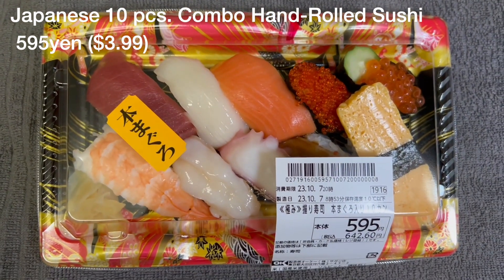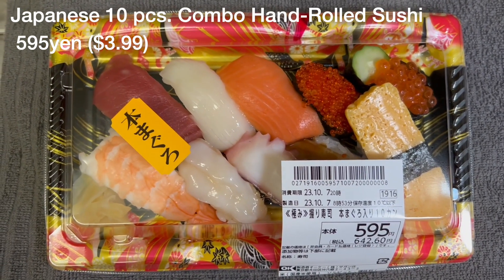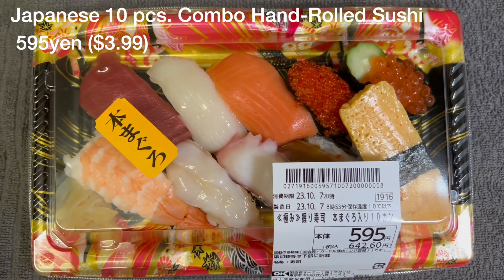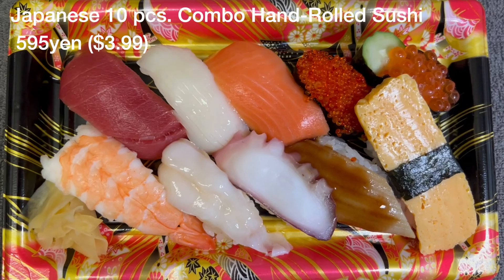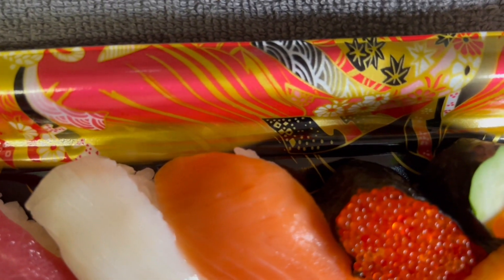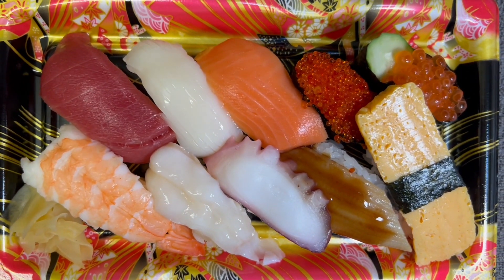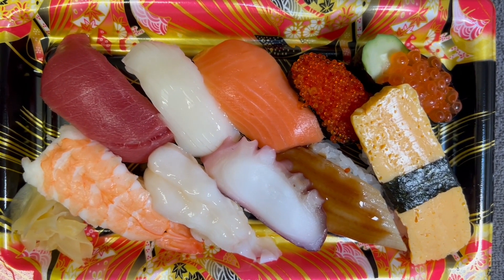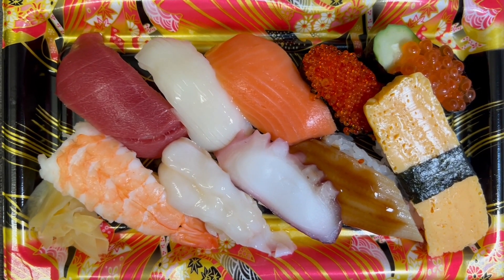Today's Japanese Lunch is...Japanese 10 pcs. Combo Hand-Rolled Sushi_20231009 #47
Japanese 10 pcs. Combo Hand-Rolled Sushi #47
Top row from left: Bluefin Mackerel, Squid, Salmon, Flying fish Roe, and Salmon Roe
Bottom row from left: Pickled ginger, Boiled Shrimp, Red Clam, Octopus, Conger Eel, and Japanese Rolled Omelet